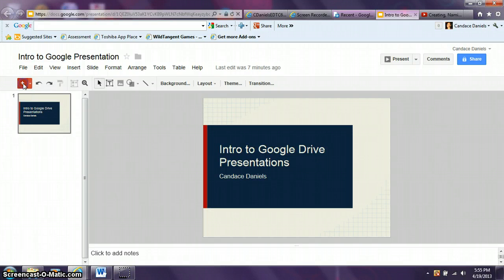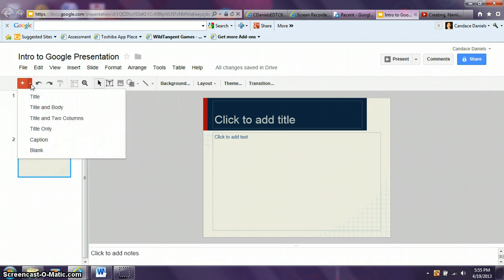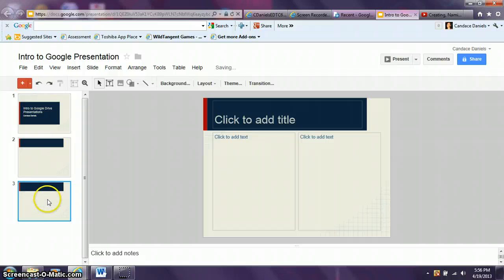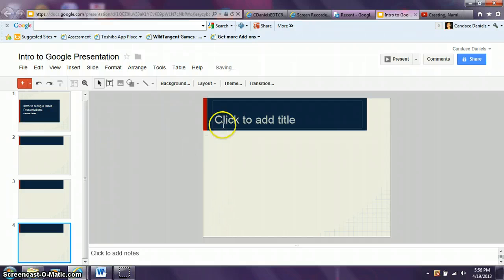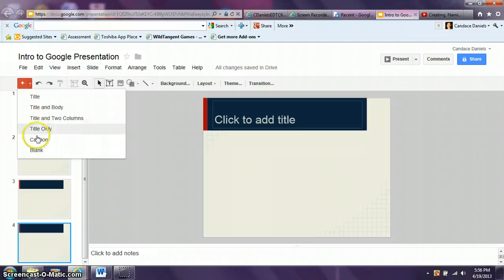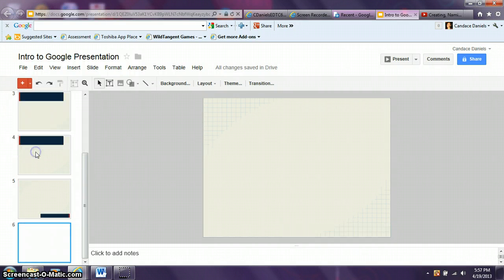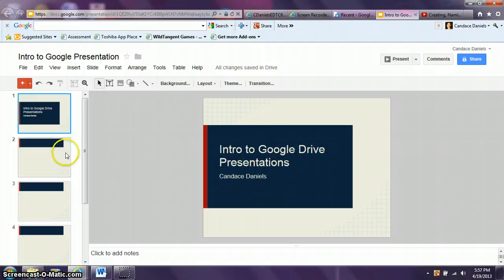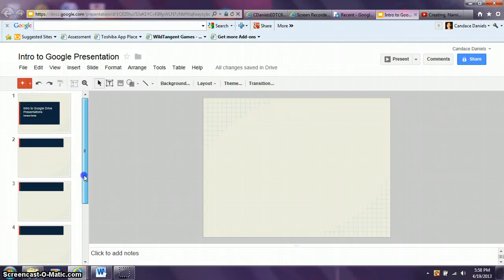Adding and Changing Slide Layouts